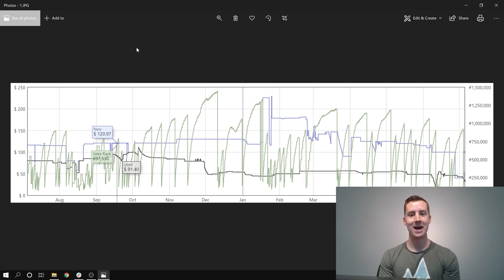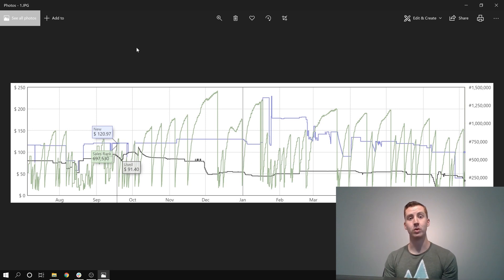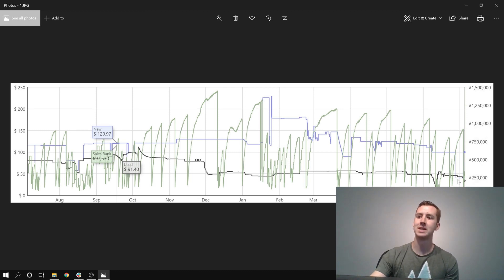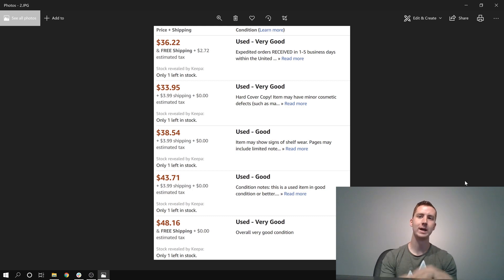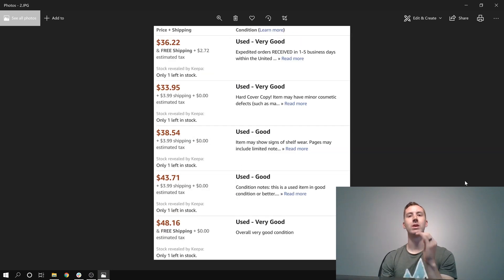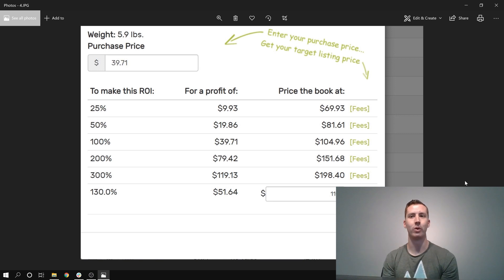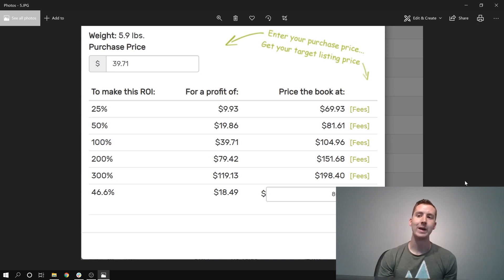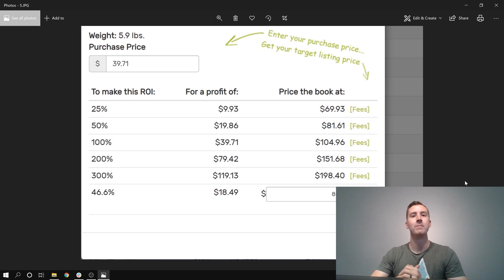Day 5 | eFLIP 14 Day Challenge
Day 5 update of the 14 Day eFLIP Challenge! Ready to join in on the fun?

Please leave any questions in the comments and I'll be sure to answer them!

To Join The Facebook Community With Close To 10k Members

The 14-Day Plan To Build Your Online Arbitrage Business

Deep-dive Interviews With Successful Amazon Seller's On How They Started

The Best Amazon FBA Tutorial - Sourcing, Listing, Shipping, Selling

Want All The Information On How To Get Started In One Place?
Check Out Book Flipper University!